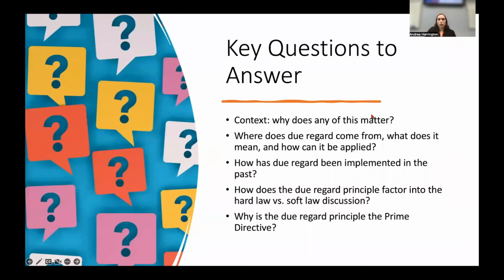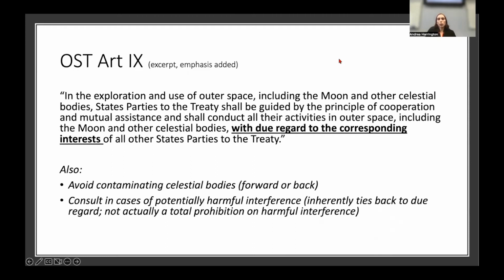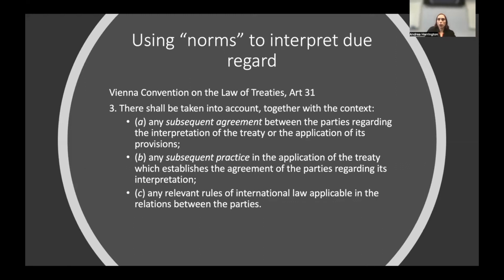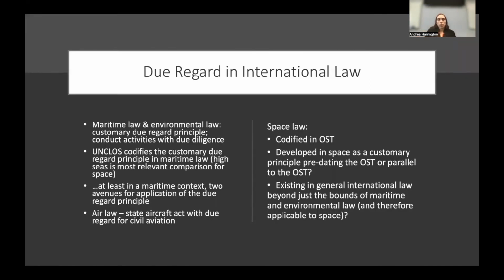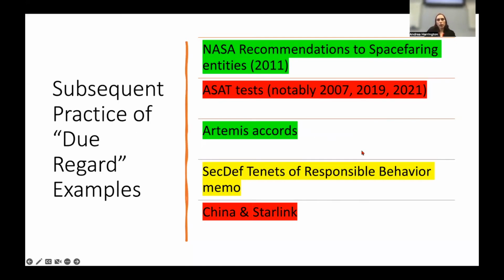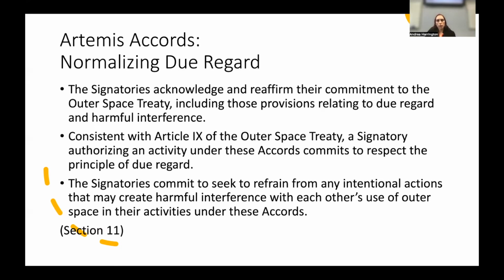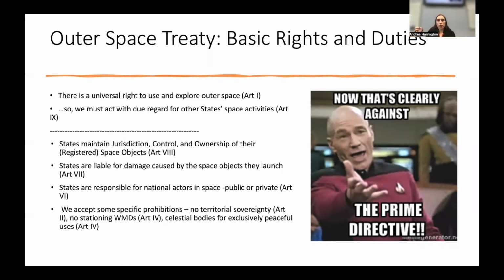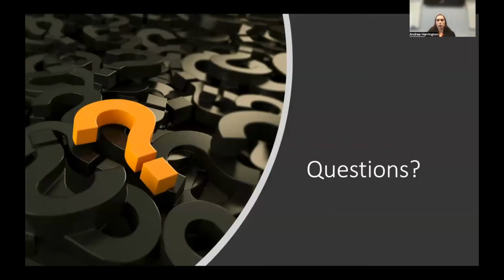LTWRC Space Law Webinar S03E01 - Due Regard as the Prime Directive for Responsible Behavior in Space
In the first webinar of the Law, Technology, & Warfare Research Cell's (LTWRC's) third season of Space Law webinars, Dr. Andrea Harrington, the Dean of Space Education at the US Air Force's Air University, discussed the concept of "due regard" and its critical importance as the "prime directive" of responsible behavior in outer space. How does the *binding* - per the Outer Space Treaty - concept of "due regard" affect States' rights and obligations in space? How ought this concept to be interpreted and applied? Can "due regard" apply differently in different outer space contexts (in outer space void vs. celestial bodies; in military vs. in commercial situations; etc.)? Dr. Harrington addresses these questions - and more! - in this fascinating webinar.

The Law, Technology, and Warfare Research Cell (LTWRC) is an organization based out of the Department of Law at the US Air Force Academy devoted to  researching new technologies and their legal application in warfare, ensuring the United States continues its technological advantage in an ever-changing battlespace. Webinar originally broadcast 31 August 2022.